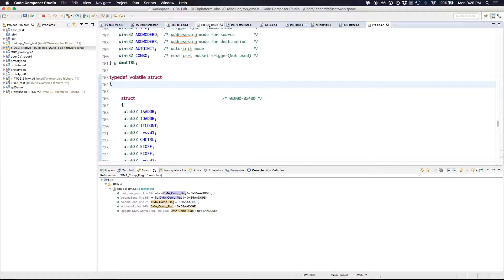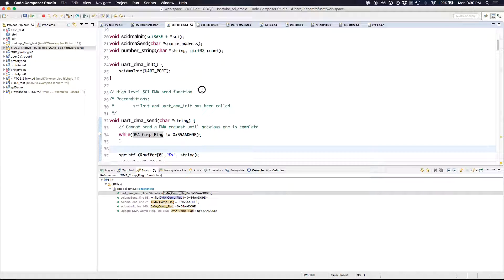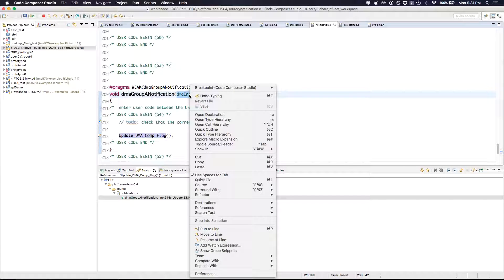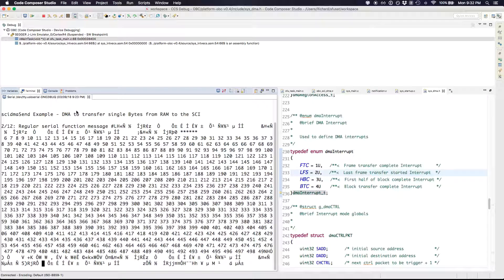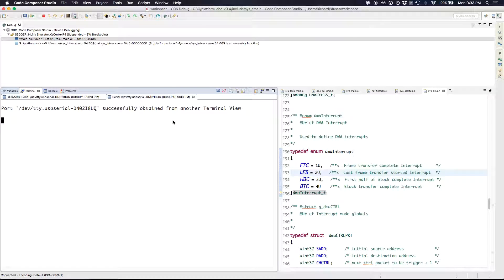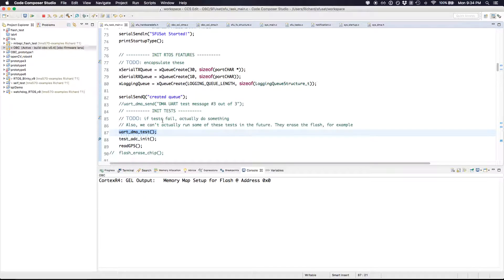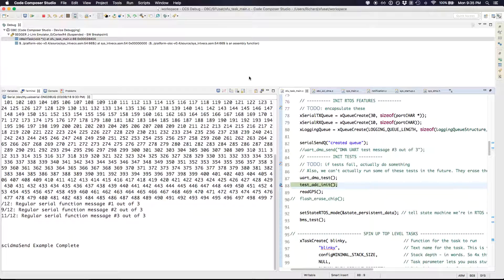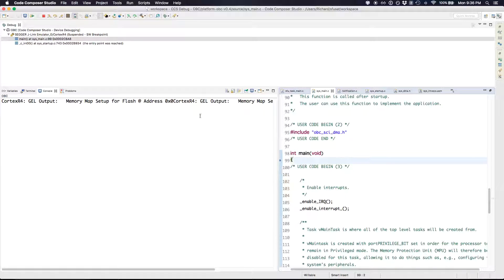CCS Debugging Tips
Several tricks for debugging using CCS are discussed.